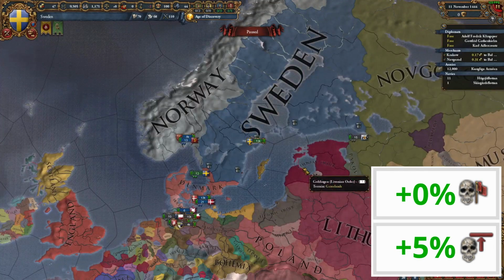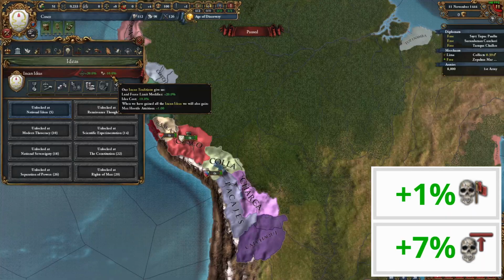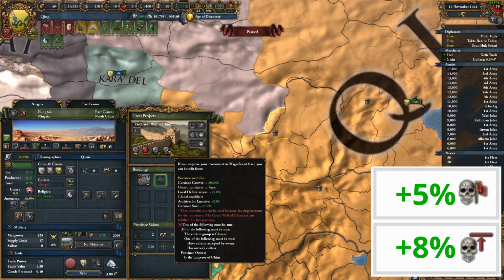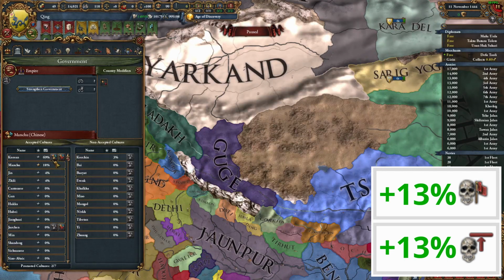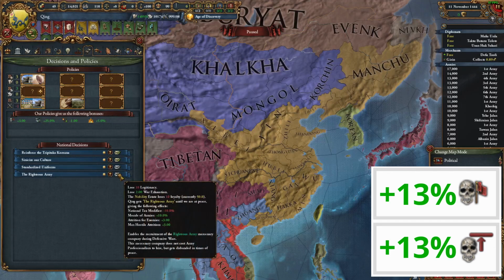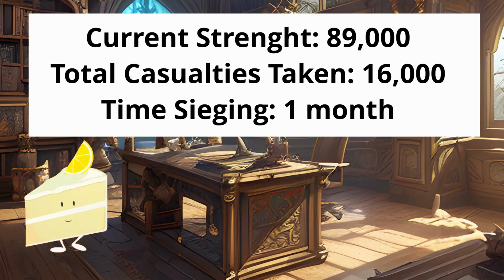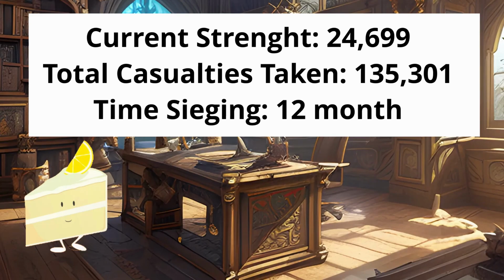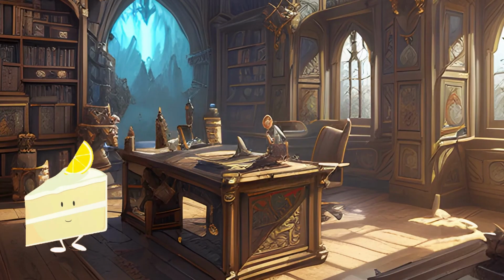Making the DEADLIEST Fort in Eu4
Today we embark on a theory crafting campaign of Eu4 where we stack land attrition against enemies, as well as stacking ways to increase the cap. As always,  I will not use things I consider exploits, like disabling any DLC. Ironman compatible, achievement supported and no custom nations use.

The Eu4 Discord Server (I host MP games there, and am a member of staff):